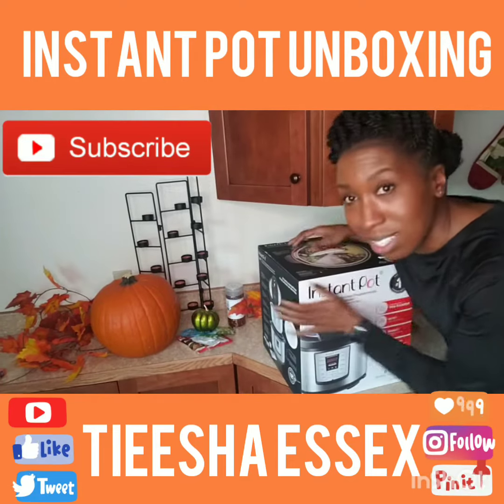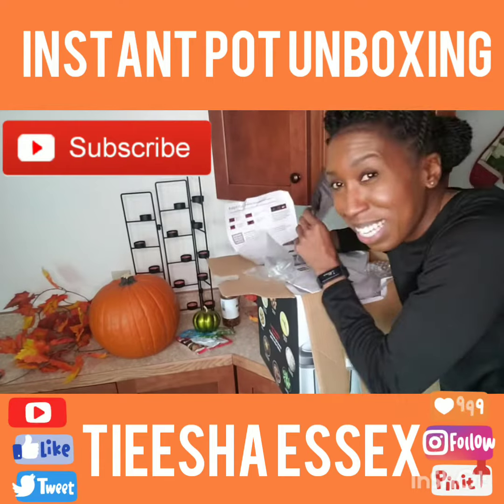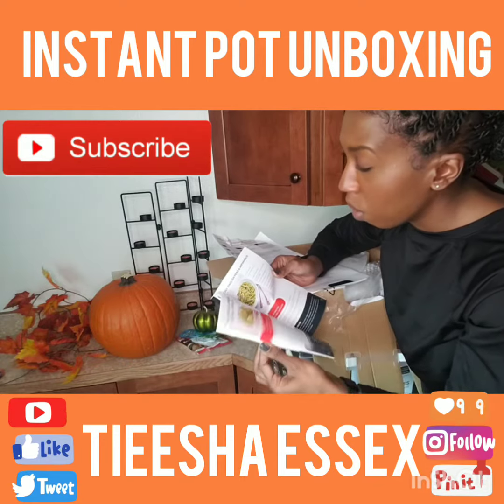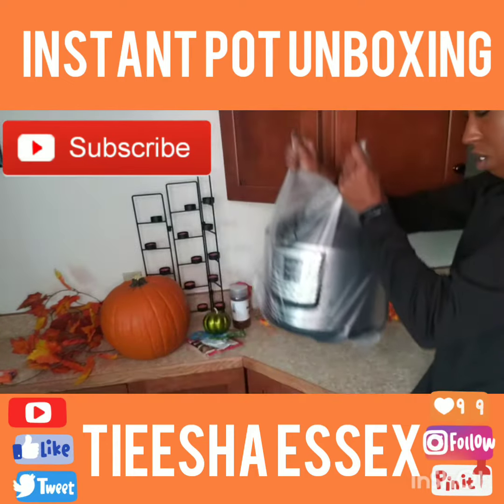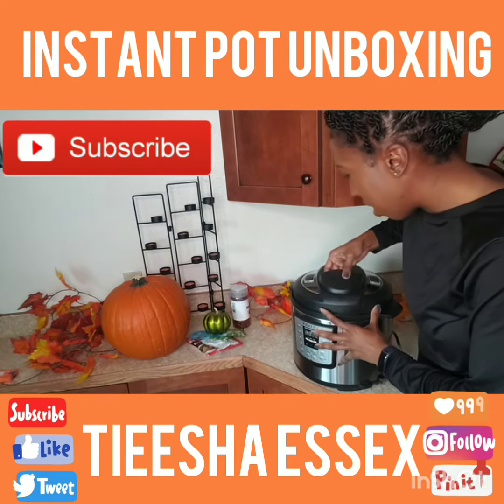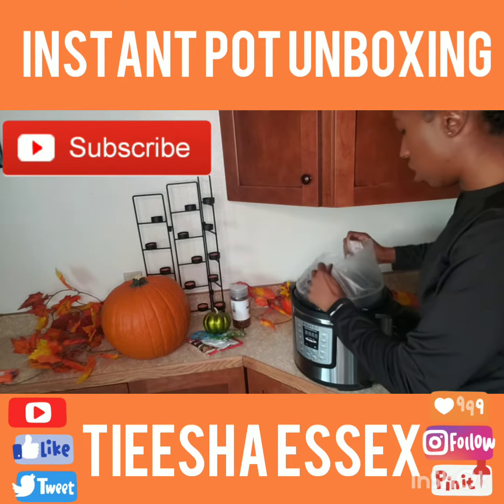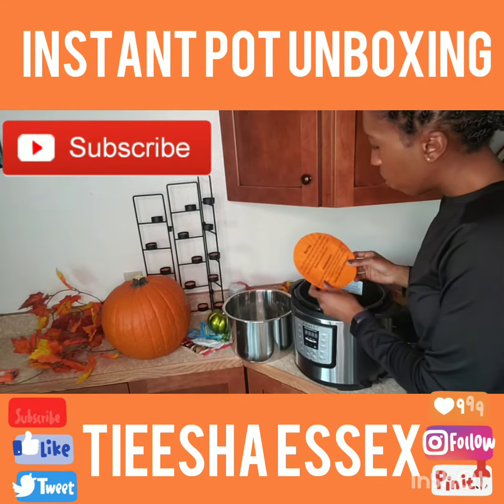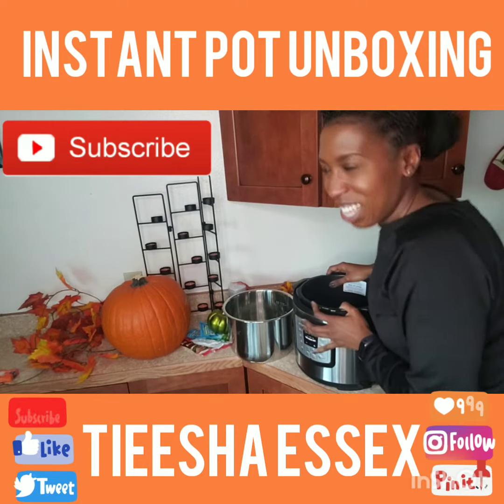INSTANT POT UNBOXING | AMAZON PRIME DEAL | BLACK FRIDAY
I GOT AN Instant Pot 😁😁

Using a gravy recipe by Marvin Williams' Cooking Adventures I FULLY COOKED 6 Turkey Wings in 90 Minutes❗Watch My Full Tutorial

Order

Instant Pot 3QT

🍍Try Amazon Pantry FREE New-to-Pantry customers get $10 off $40 Pantry order and free delivery!

💲Prime is just $5.99/month for qualifying customers in select U.S. government assistance programs such as holders of the EBT card.

🛒Try Amazon Prime 30-Day Free Trial membership program offers special benefits including: * Instantly watch thousands of movies and TV episodes * Borrow Kindle books * Get unlimited FREE two-day shipping (no minimum order size)

Want to start trading on the stock market? Join Robinhood and we'll both get a share of stock like Apple, Ford, or Sprint for free.

🚕🚕Free Uber Rides🚖🚖

🏡✈Travel Credit with AirBNB🛏🛬

💲💵💳 Enjoy $5 in Amazon Bucks💳💵💲